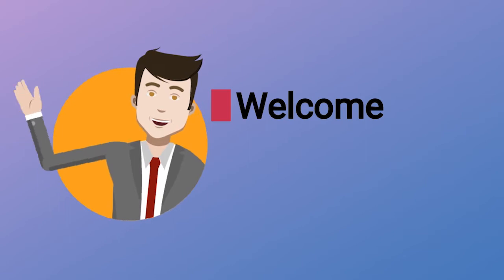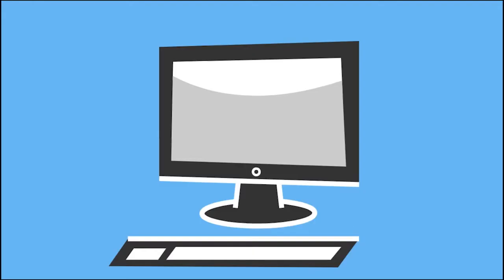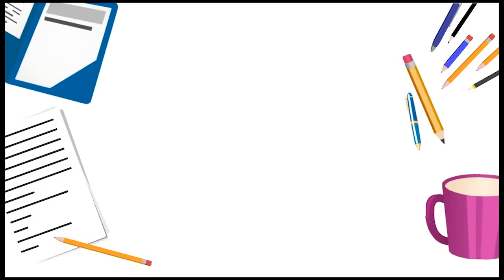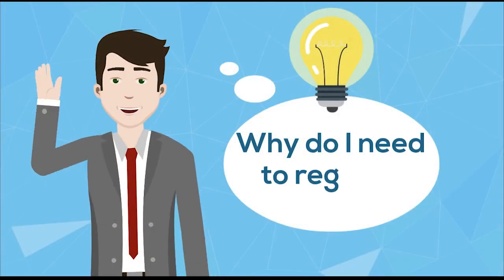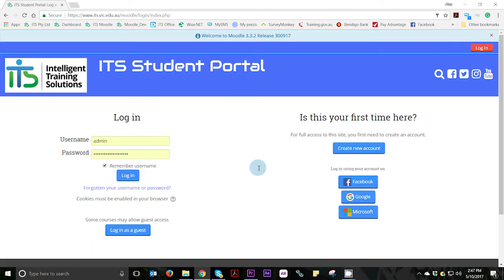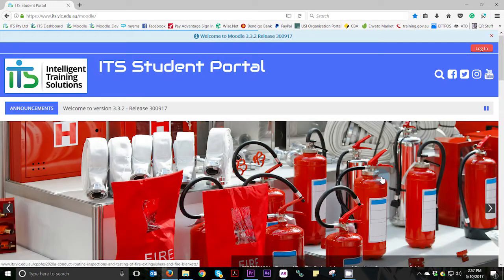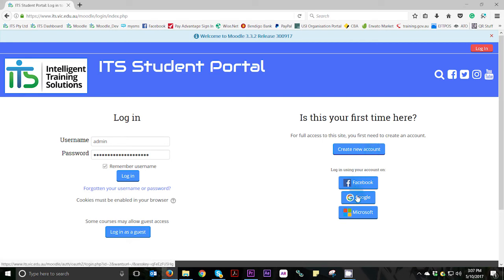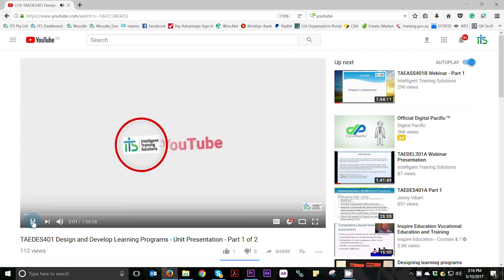How to register for the ITS Student Portal (Moodle 3.3.2) - Part 1 (2017)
© This presentation and its contents are the intellectual property of Intelligent Training Solutions. This presentation or video must not be reproduced or shown publicly, used by another Registered Training Organisation (RTO) or used by any third party without the written permission of Intelligent Training Solutions, RTO: 22570

INTRO MUSIC

Title: Interstellar by Laszlo from Monstercat - Best of House

IMAGES

Images used within this video are a combination of ITS created and owned images.

Stock Images have been purchased from:
Envato Market
OR://
iStock Photos